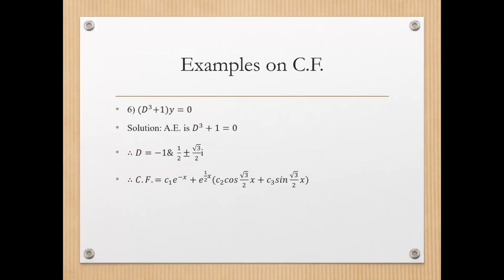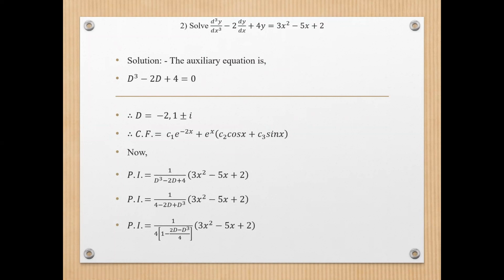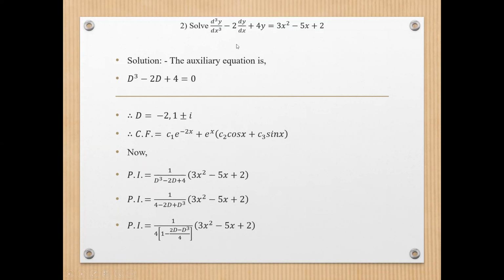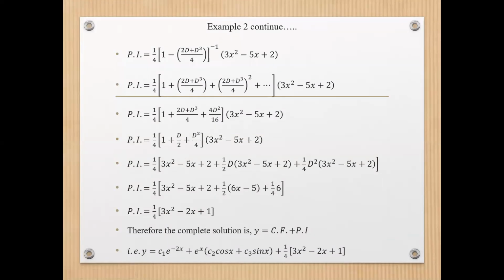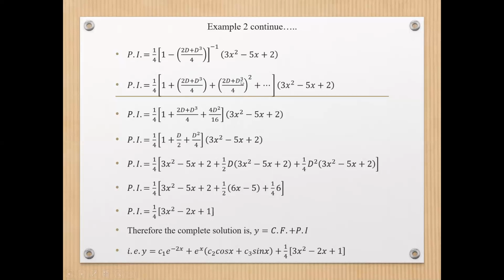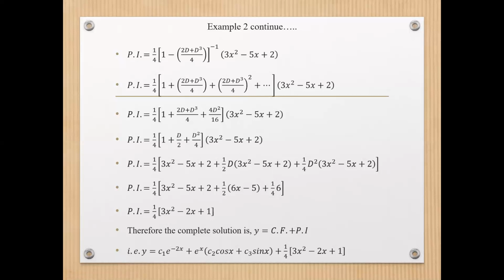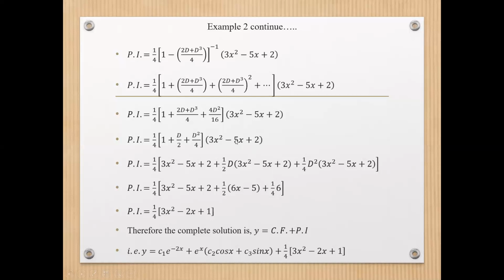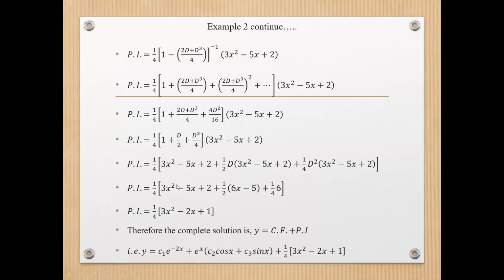1 2 4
solved example on Particular integral when right side of the equation is polynomial.